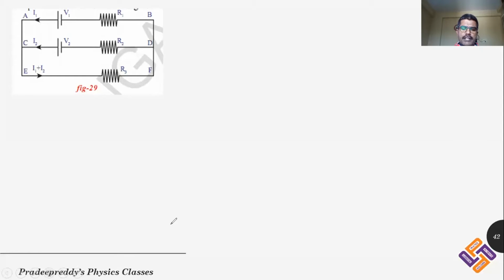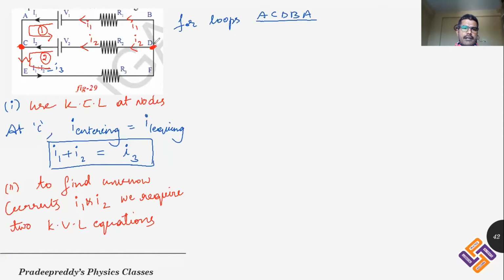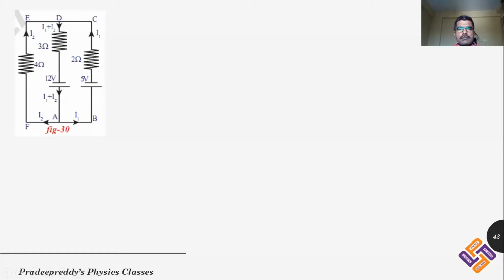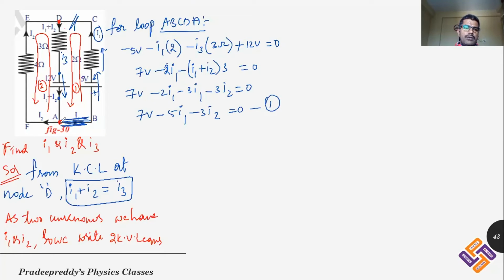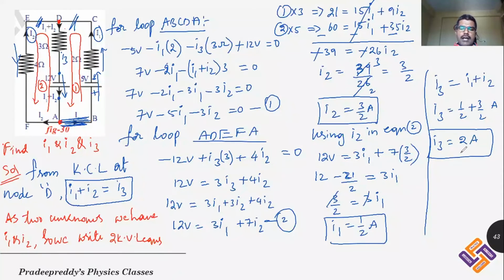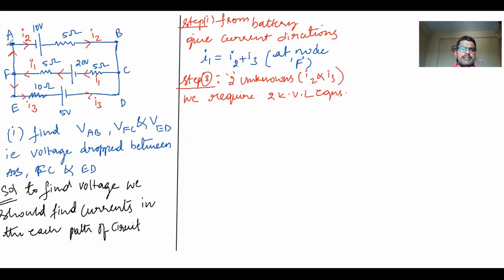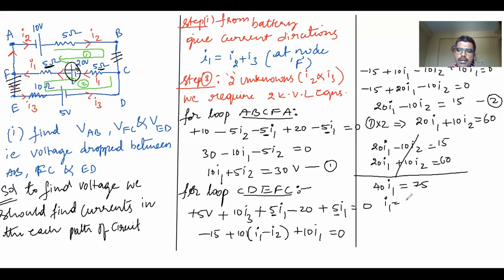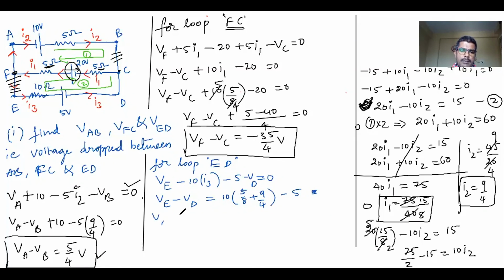15 Problems on kirchhoff laws